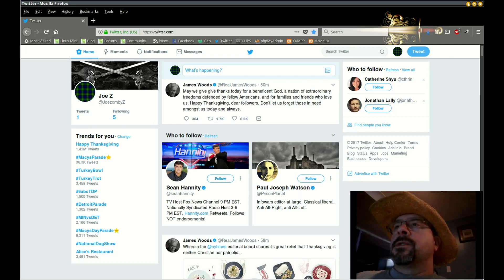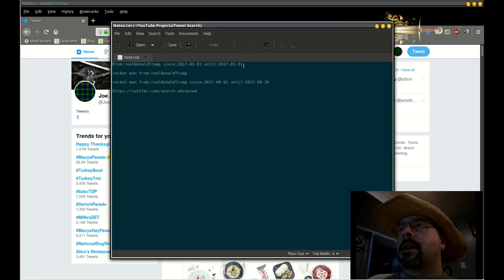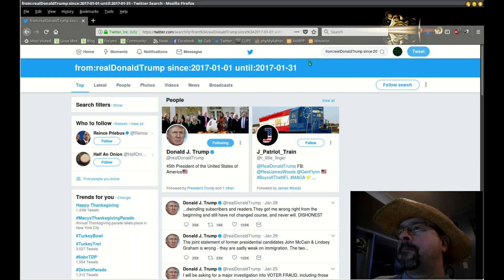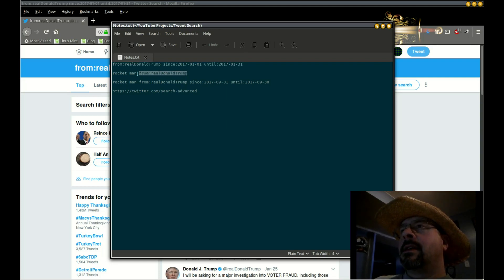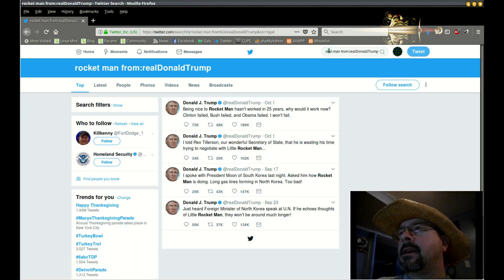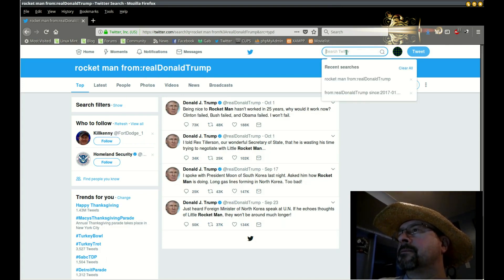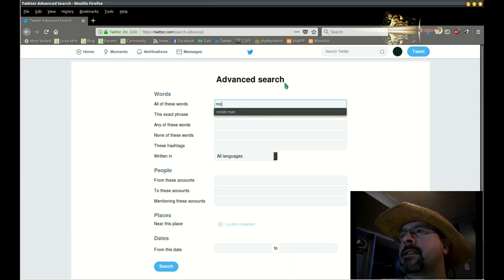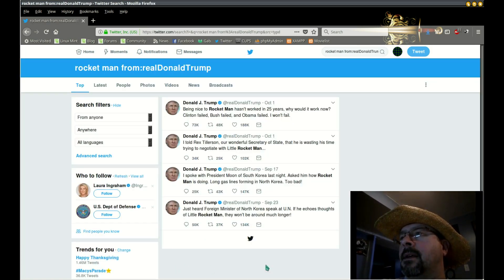How To Search Old Tweets On Twitter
How to find a user's old tweets by keyword and/or date range. I search @realDonaldTrump's tweets for references to "rocket man." I am using Linux Mint.